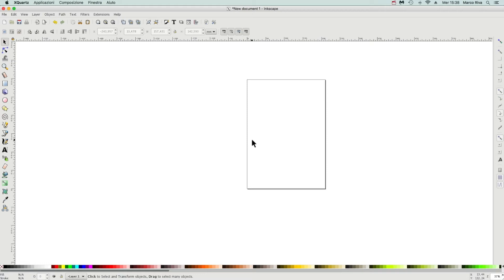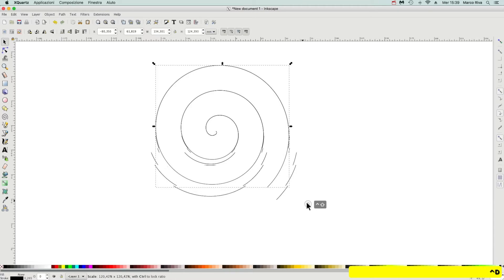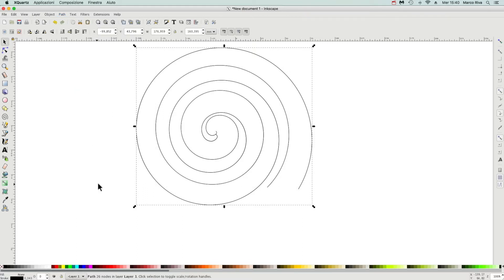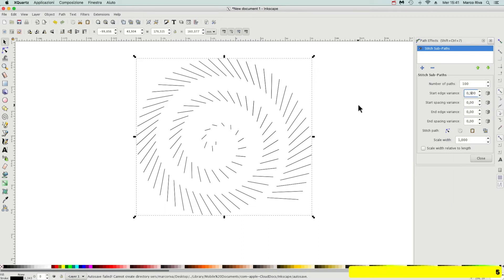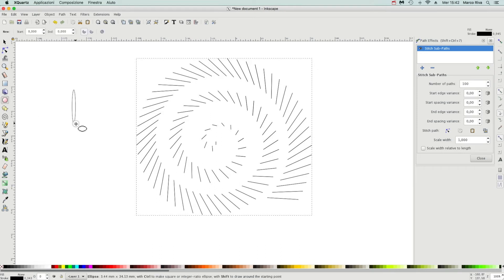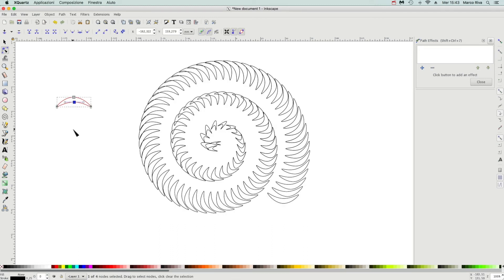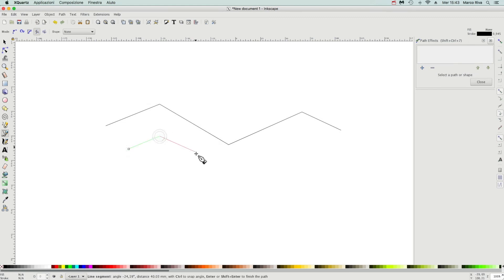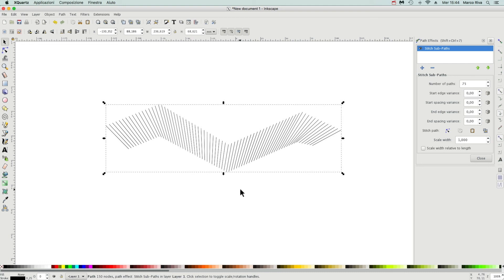Inkscape LPE: Stitch Sub Paths [ENG]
Inkscap...ire, la guida ad Inkscape 1.2 su AMAZON (anche ebook)
Inkscapers' Guide to Inkscape 1.2 in english on AMAZON (ebook also available)

Un veloce occhiata a questo interessante effetto: Cuciture di sotto-tracciati.
A quick look on this interesting LPE, Stitch Sub-paths.